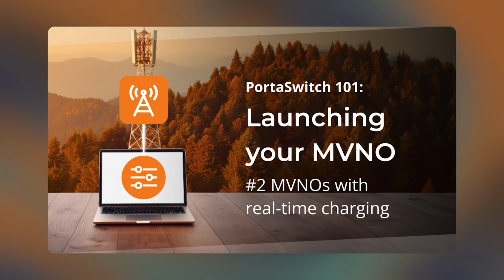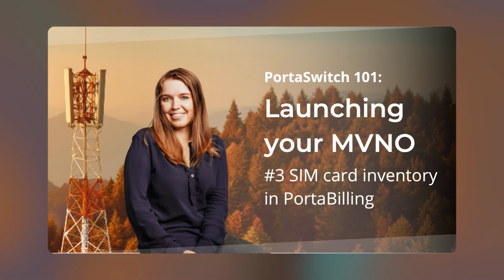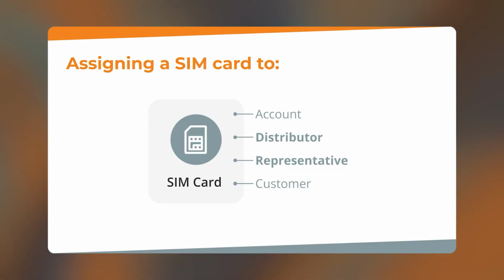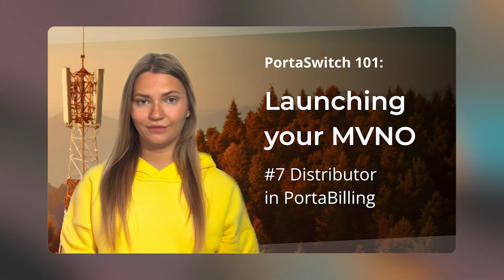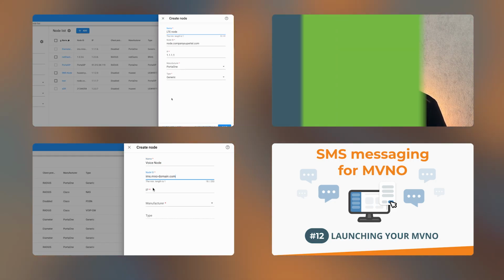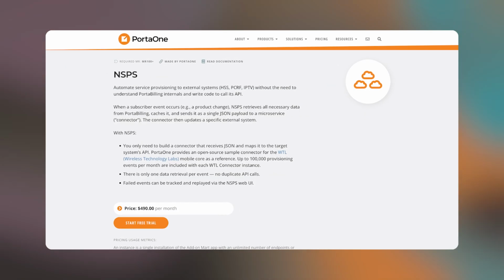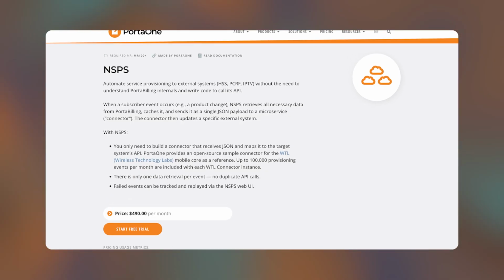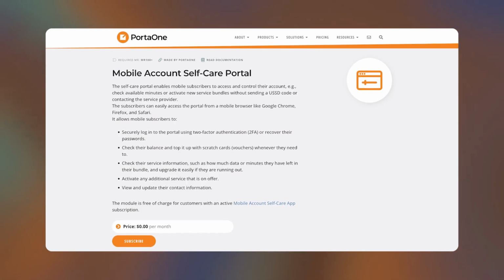Full Course Recap | Launching Your MVNO with PortaBilling | MVNO 101 Part 14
The MVNO 101 series wraps up with a full recap of everything covered – from MVNO fundamentals to a complete working subscriber setup. Whether you're just starting your MVNO project or reviewing before launch, this episode ties all 13 previous videos together.

The series walked through the different types of MVNOs and how to choose the right model, then covered PortaBilling as the real-time charging and business support layer at the center of your operation. The course also covers SIM card inventory (including eSIM), product and bundle design, distributor channel setup, and the core network architecture behind LTE data, voice, and SMS services.

Two capabilities are highlighted in this final episode. The first is the New Service Provisioning System (NSPS) which lets your development team build real-time provisioning flows for HSS, PCRF, and other network components in days, using a simple REST connector triggered by account events in PortaBilling. No need to learn PortaBilling internals from scratch.

The second is the ready-to-use subscriber self-care app and web portal, also available through Add-on Mart. Subscribers can check balances, view remaining service units, activate bundles, and top up, all under your brand.

Links to all previous videos and the MVNO FAQ are in the description below.

💬 Questions about setting up your MVNO? Drop them in the comments.

Timecodes:
00:00 Intro
00:22 MVNO fundamentals to deployment journey
03:07 Subscriber data provisioning
04:11 Account self-care app and portal
04:33 Summarize